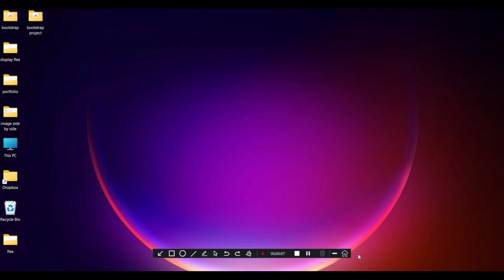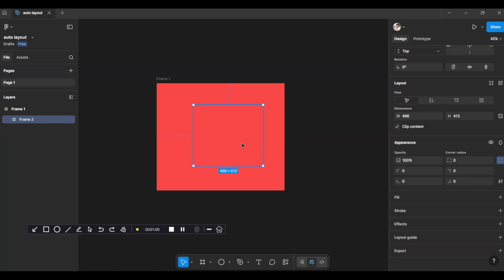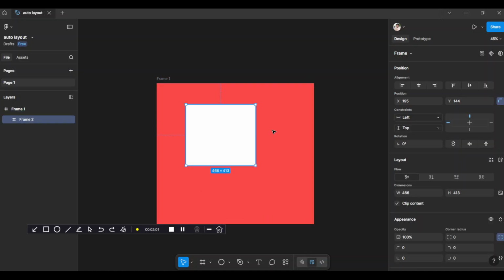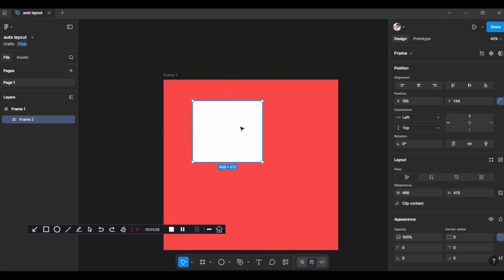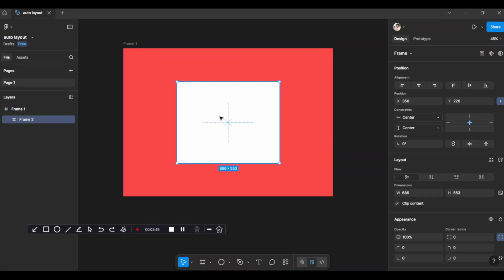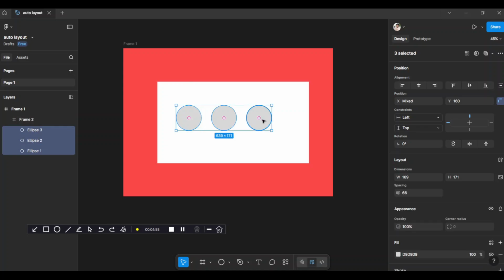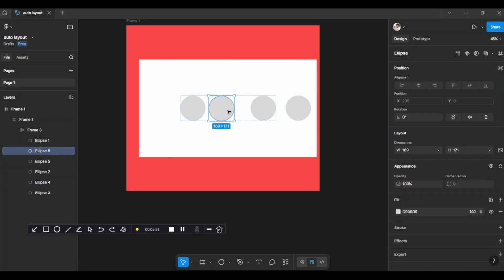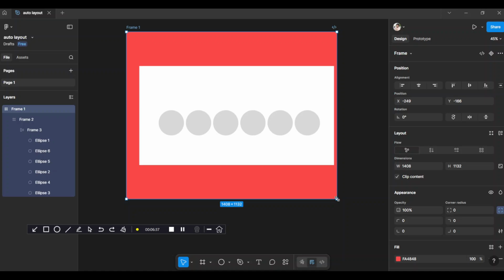Figma Constraints & Auto Layout Explained | Responsive UI Design Step-by-Step (Beginner to Pro)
In this video, I explain Figma Constraints and Auto Layout in a simple, practical way so you can design fully responsive UI like a pro.

You’ll learn:
• What Figma Constraints are and how they work
• How to use Auto Layout properly
• Difference between Constraints vs Auto Layout
• How to build responsive UI for web & mobile
• Common mistakes beginners make in Figma

This tutorial is perfect for beginners, UI/UX designers, and web designers who want to create scalable and responsive designs using Figma.

👉 Watch till the end to master responsive UI design.